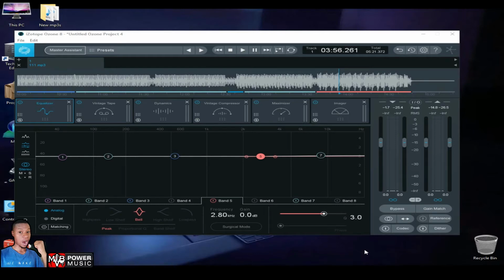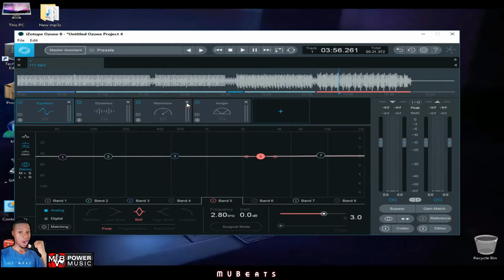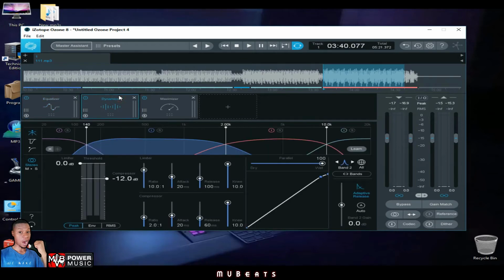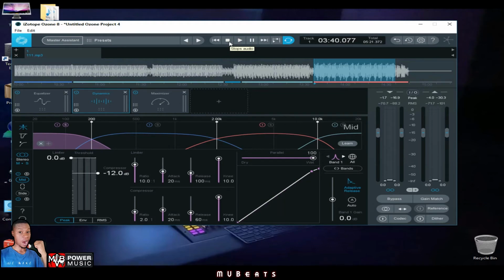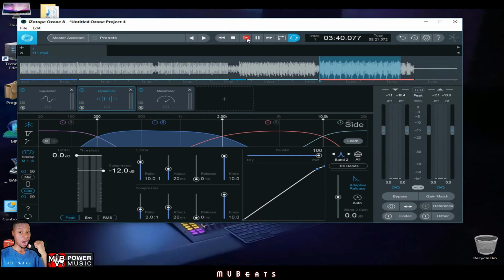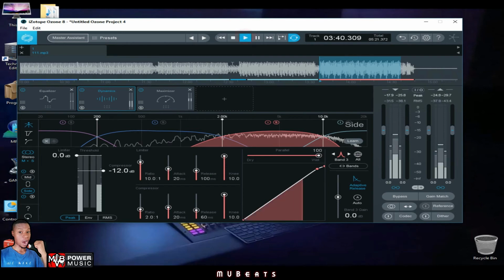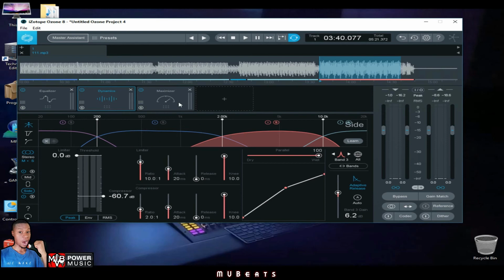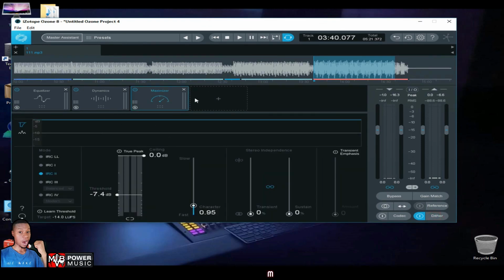How To Master Your Muzic [Ozone Tutorial]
In this Video am going to show you how to master your music
With Ozone. How to add some dynamics onto your song.

We Make Power Music
MVBEATS
Peace ✌🏾